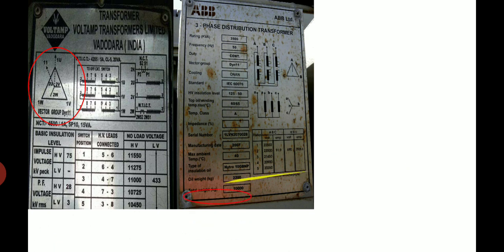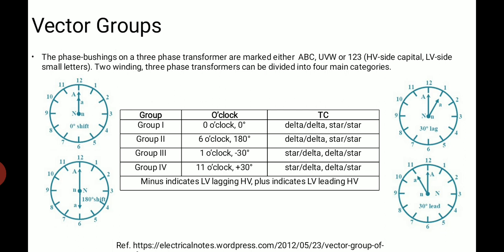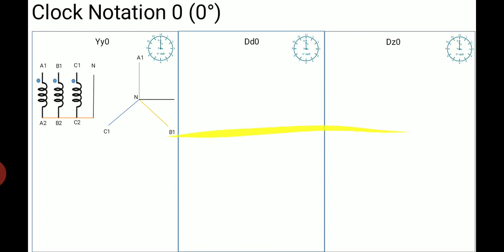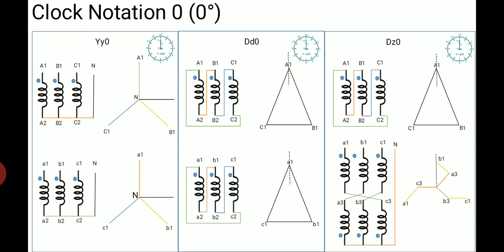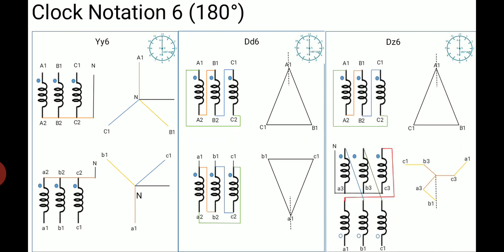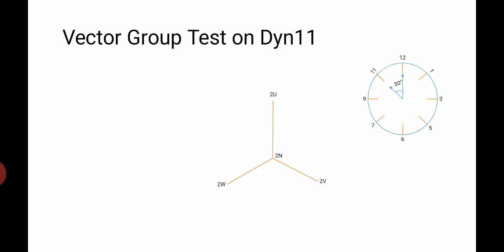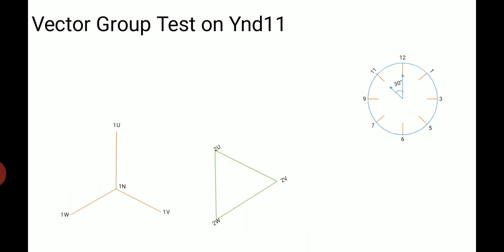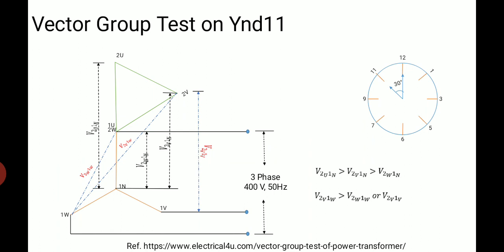Vector Group Test on Transformer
By Prof. Mihir Bhatt, CHARUSAT University, Changa
This video contains the information regarding the vector group test on 3-phase transformer.

References: NPTEL, Electrical 4U etc.